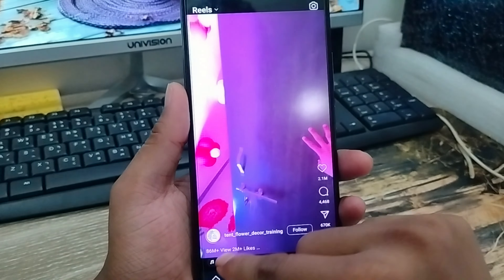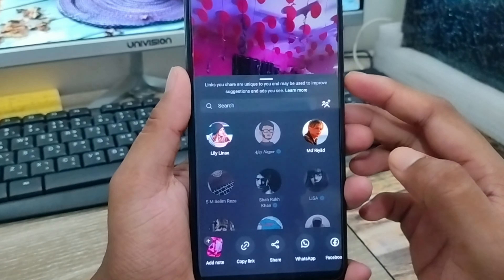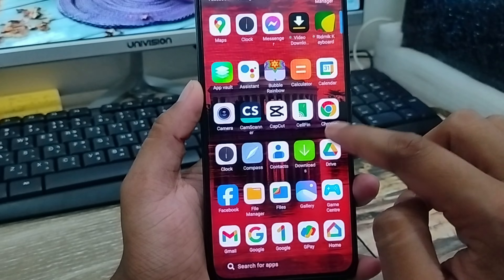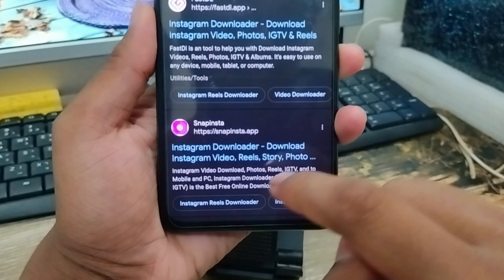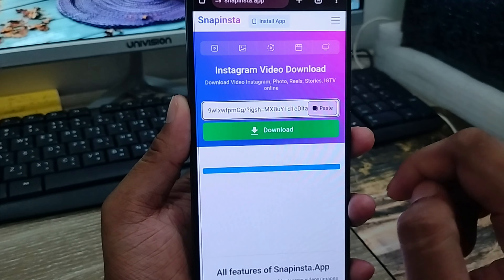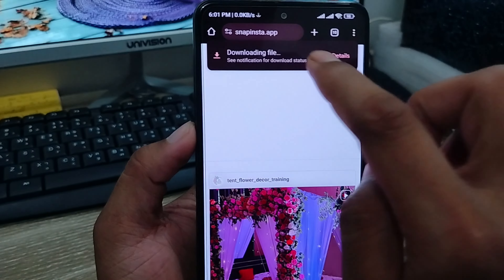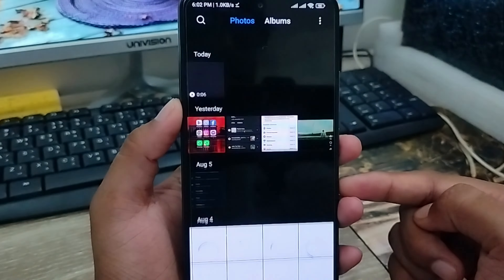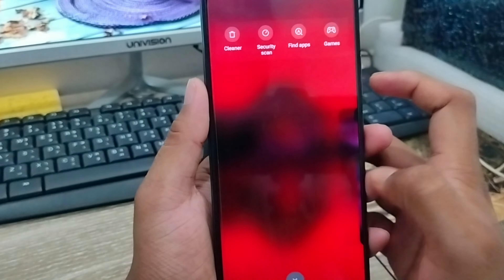How To Download Instagram Reels Video | Instagram Reels Download In Gallery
To days video you will learn how to Download Instagram Reels Video. And Do you want to download your Instagram reels video on your any smart phone? Or if you want to save your Instagram reels video from your Instagram Account, then you must need to watch this video to get how to download Instagram reel video on any android devices. also you can download your any kind of video on your Instagram Account.

How To Download Instagram Reels Video
Instagram Reels Download In Gallery